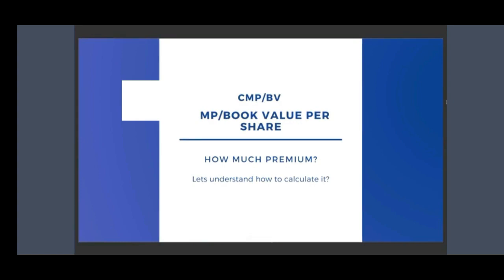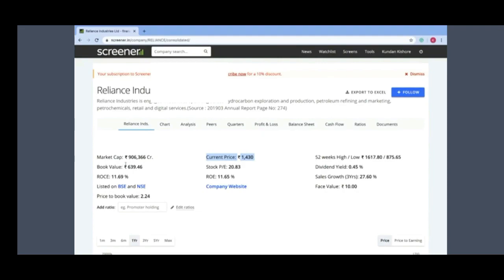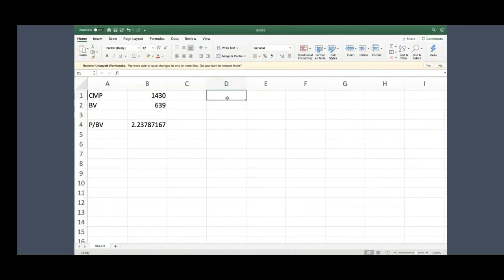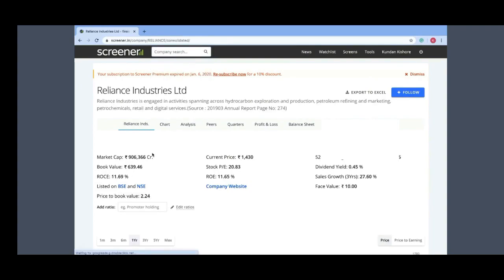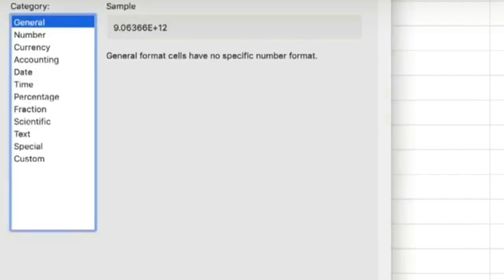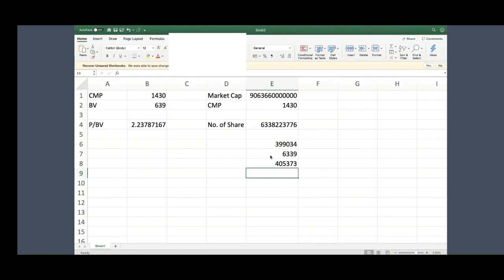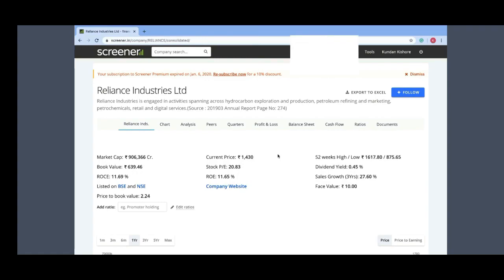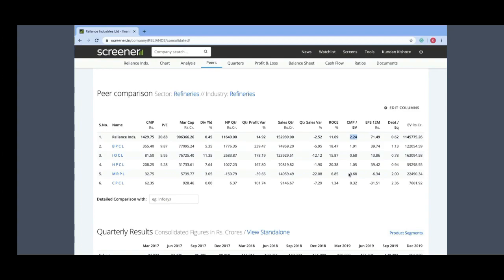March 27, 2023